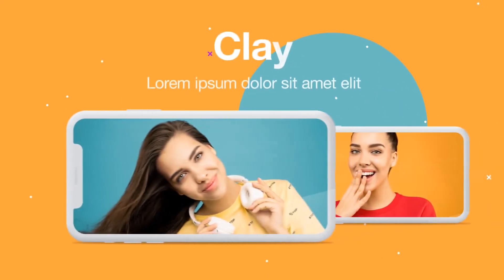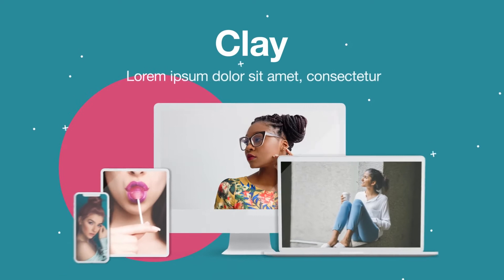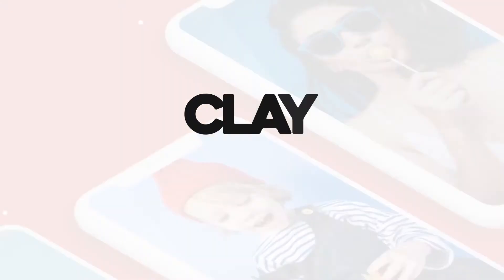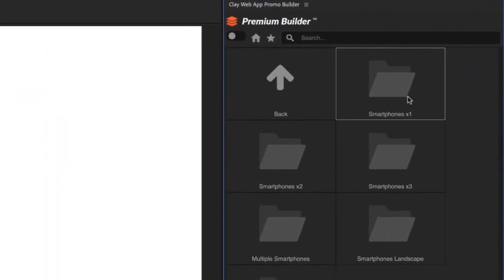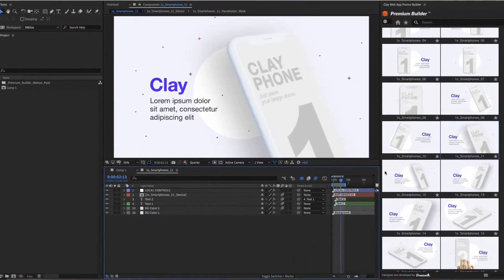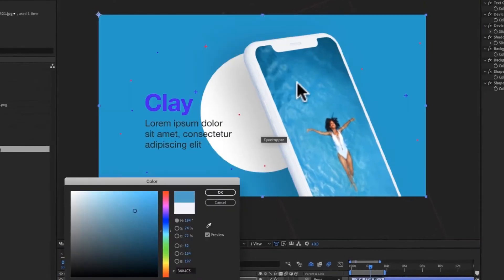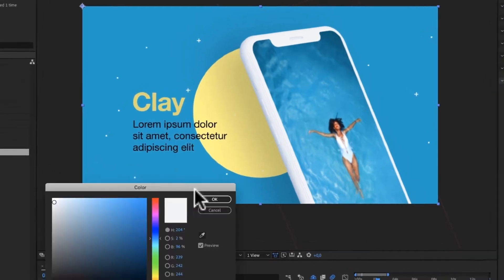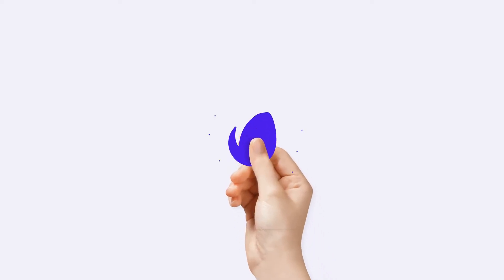Clay Web App Promo Builder AFTER Effects Template Videohive 28890153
Introducing Clay Web and App Promo Builder – the only Web – App Promo builder you’ll need. Find everything you need for any promo including 150+ ready-made scenes featuring iOS and android phones, tablets, laptops, desktops, smartwatches, web screens and mixed content scenes.

Main Features:
Choose from Over 150 Scenes
All devices covered
Make it Your Own with Easy Customization
Make the Best Impression with Outstanding Quality
Customizable – Edit All Keyframes
Premium Builder – View & Import all content LIVE!
Clay Aesthetic Quality
Free Updates
After Effects CS6 and above compatibility
Fully customizable colors, fonts, and layouts.
Universalised expressions compatible with After Effects running in any language
First-class support
5 Tutorials are Included
No third-party plugins required
Fast rendering

More After Effects Template here
Premiere Pro Template here
If you are the author or copyrighter of this project and believe that the use of a preview is not legitimate, please contact me at and we will resolve this matter as soon as possible.